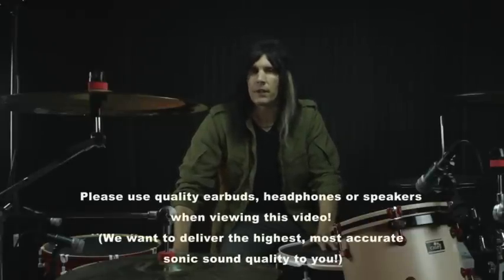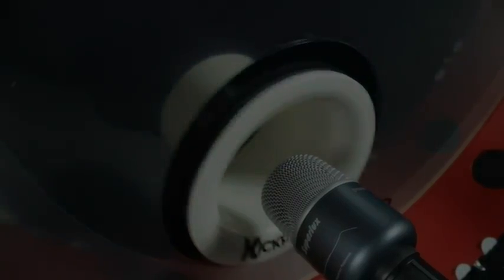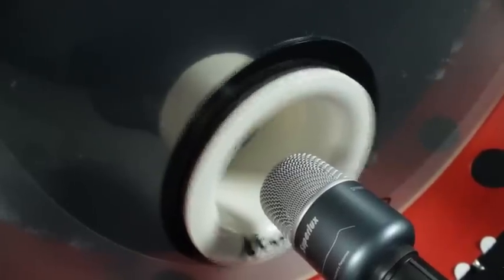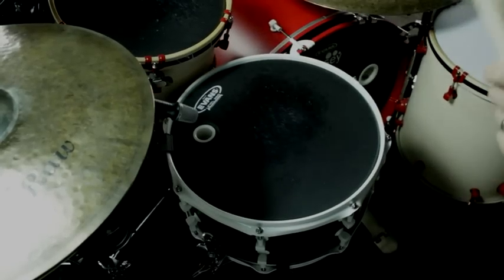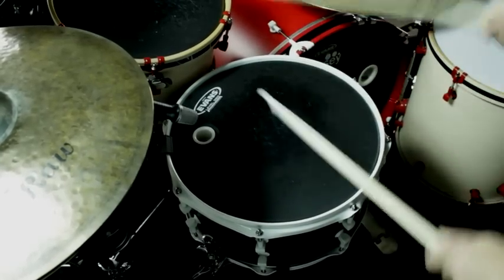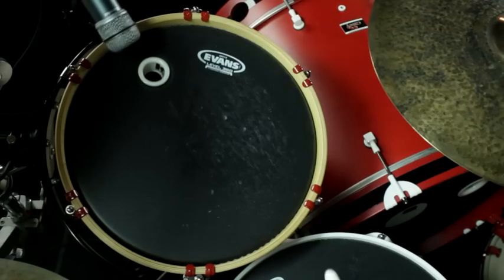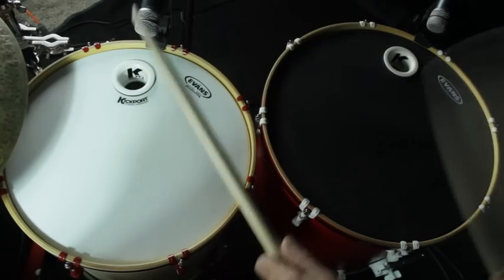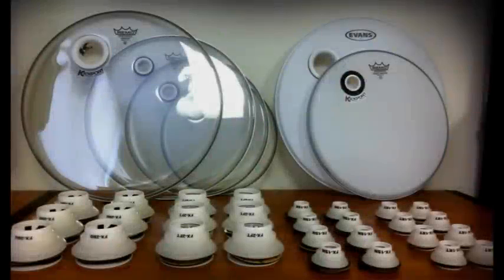KickPort and FX Product Overview and Demonstration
This new KickPort video is an overview preview of our product line. This video will give you an idea of what our products were developed for and how they will enhance your sound. It’s not about tuning properly in place of our products, great tuning should always go into your sound. The KickPort line of sound enhancement products for drums are designed to give your drum sound more articulation, better tone and projection, and illuminate overtones while introducing otherwise unheard frequencies for more body so you can Feel your sound. The products featured include the original KickPort for bass drums, and the FX Series for snares and toms.

See what's new and get your KickPort products for ALL your drums If you are attending NAMM in January, please stop by and see us at Booth 2750, Hall D. KickPort: Sound you can Feel!

KickPort recommends that for best results, listen with headphones, ear buds, or high quality speakers to duplicate the affects similar to being in the room.

KickPort, CajonPort, and FX Series are trademark of KickPort International, LLC.